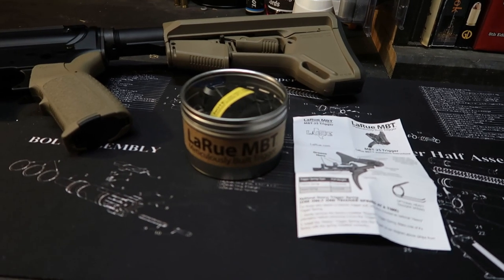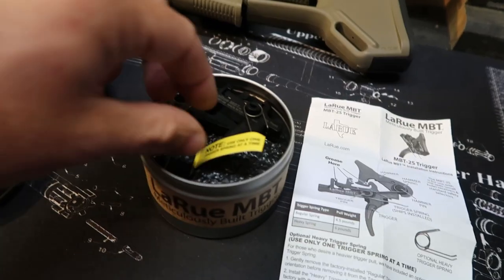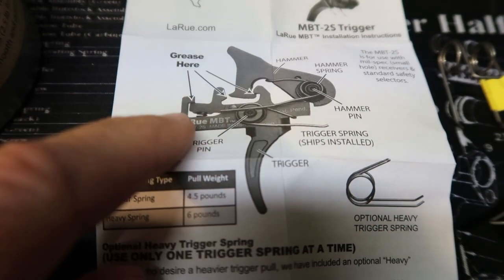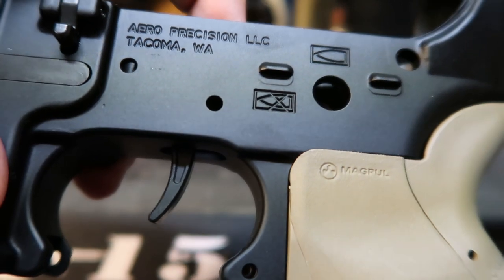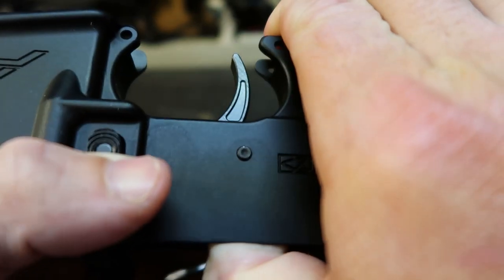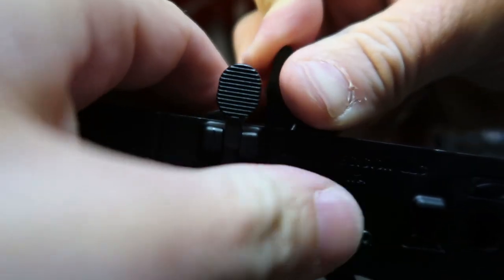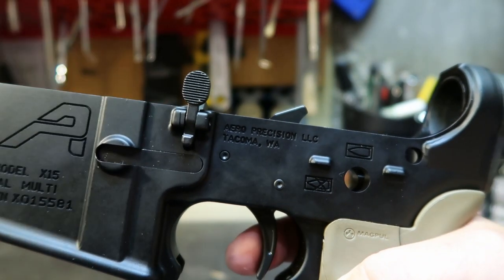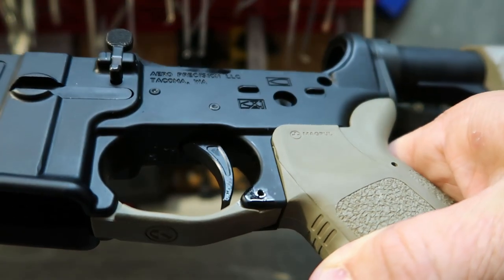Larue Tactical MBT Trigger Install | AR 15 Trigger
Here is a quick video showing the Larue MBT Trigger and it being installed in an AR 15 lower receiver.

Best reasonably priced Gun Case:

Magpul Trigger Guard: